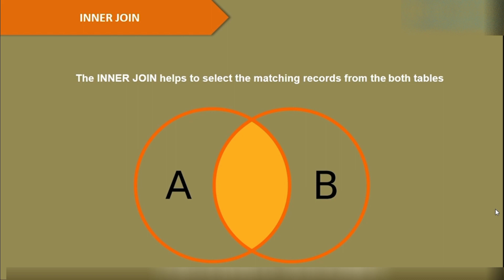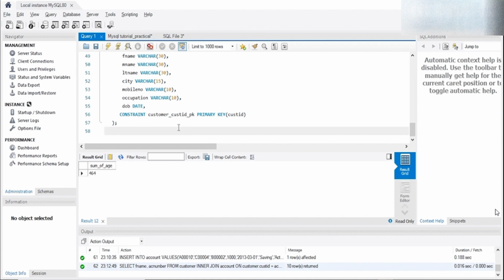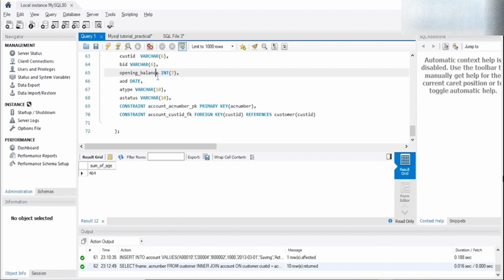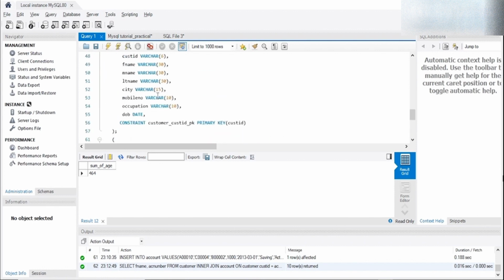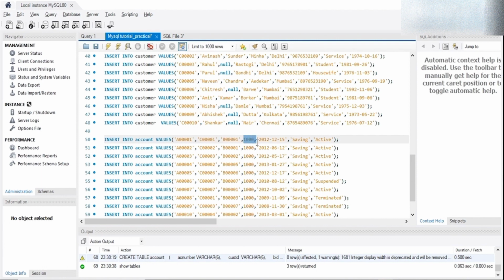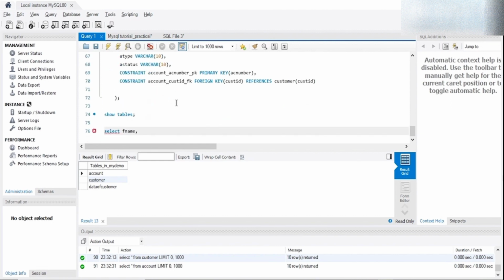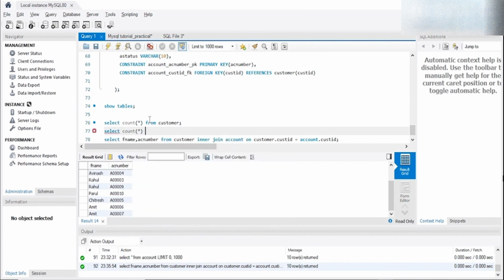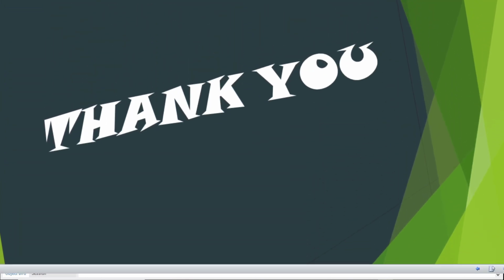Inner join in sql | Lec 12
Here, in this Video we are going to discuss about the inner in sql.
in this session we will study about SQL.
sql for beginners in Hindi.
sql course online in Hindi.